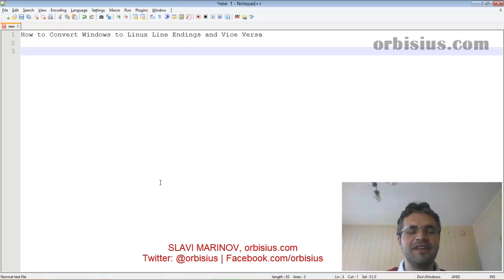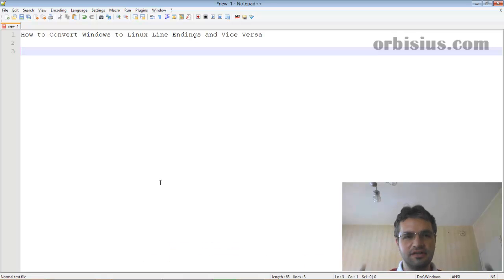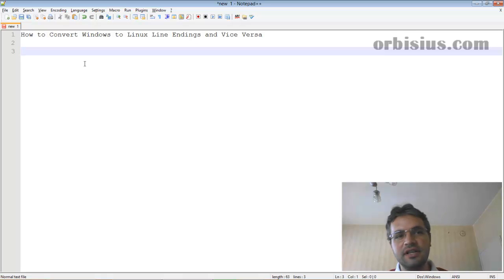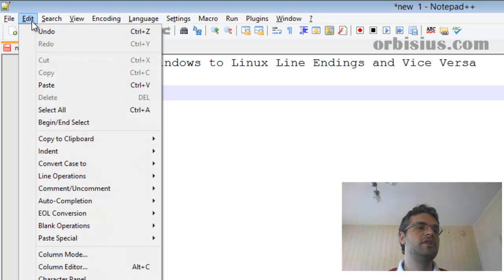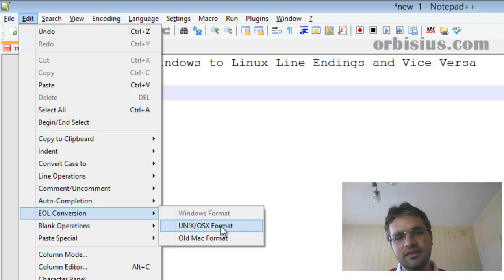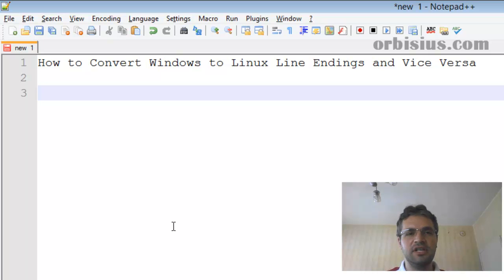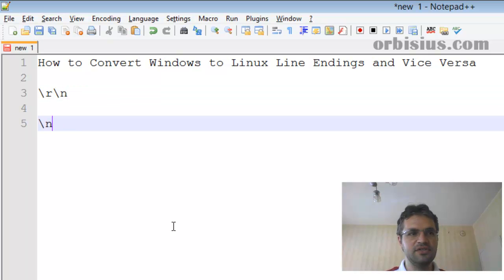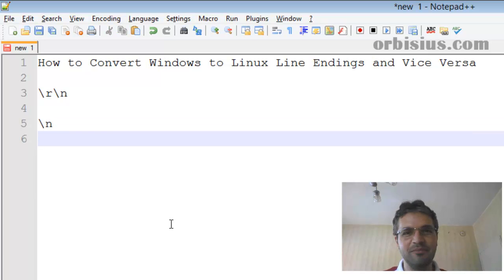How to Convert Windows to Linux Line Endings and Vice Versa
| Sometimes we need to convert the line endings (EOL) from one OS format to another.
You can use Notepad++ to make the conversion.

Download & Install Notepad++ text editor
Open the file you want to edit
Go to Edit | EOL Conversion |
Windows Format
Unix/Mac Format
Old Mac Format